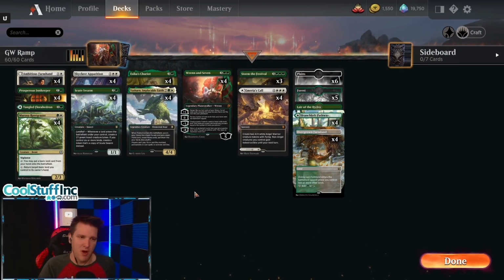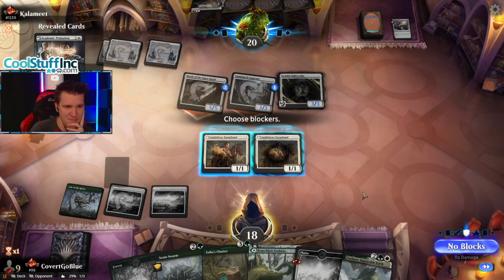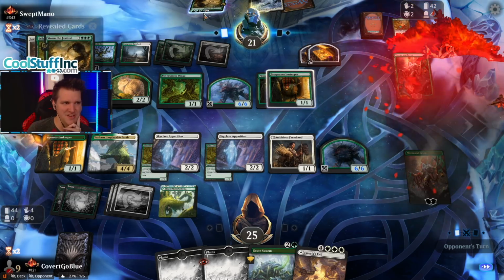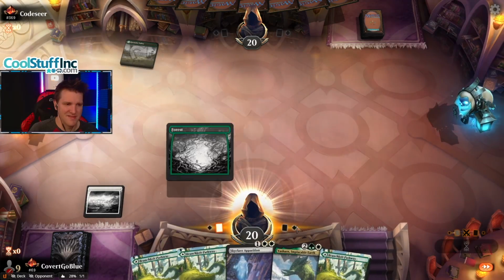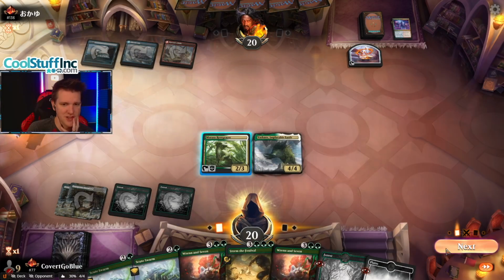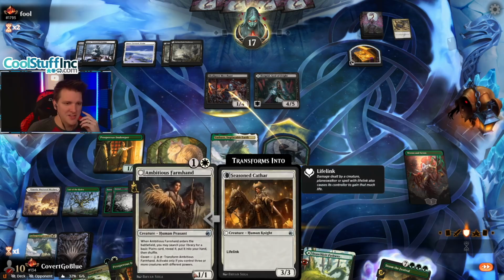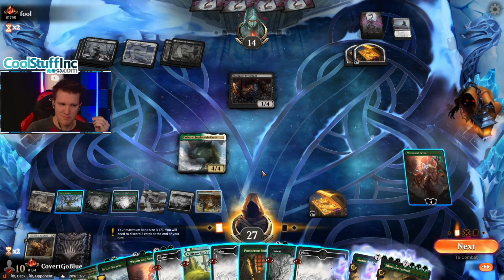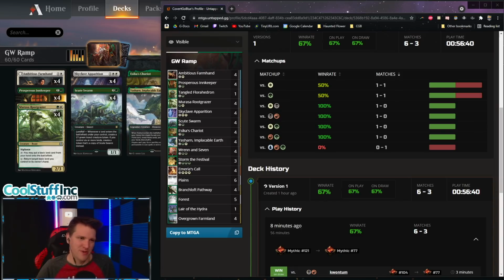☀️🌳 Selesnya Storm the Festival Ramp | Top 100 Mythic | Innistrad Midnight Hunt Standard | MTG Arena